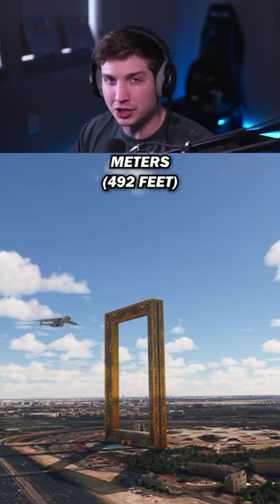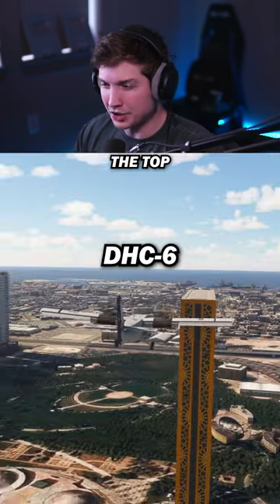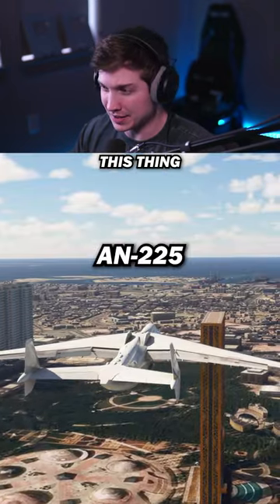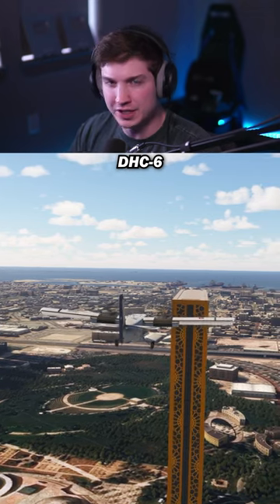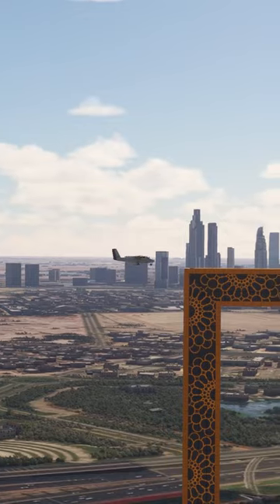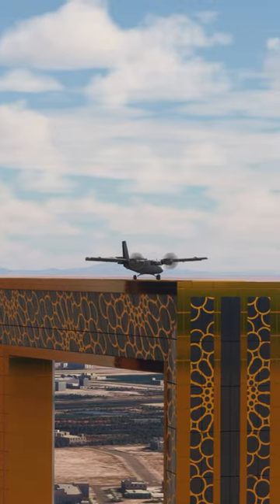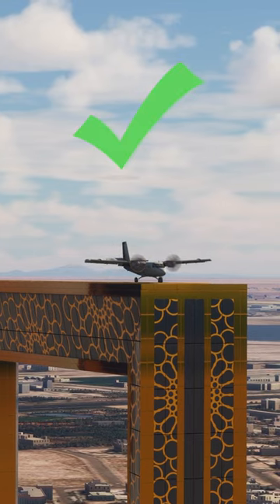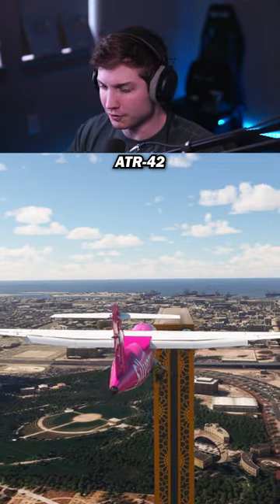Can Planes LAND on the Dubai Frame?